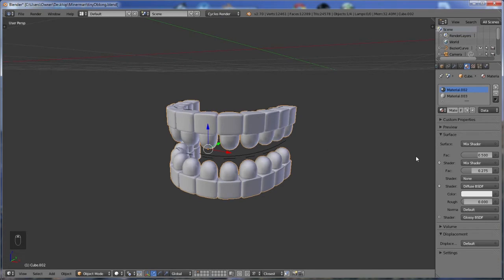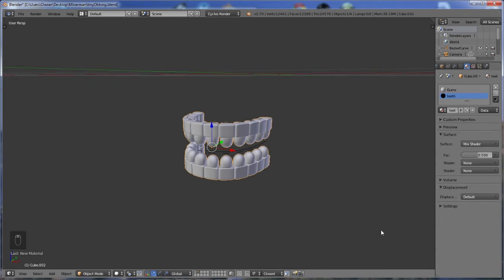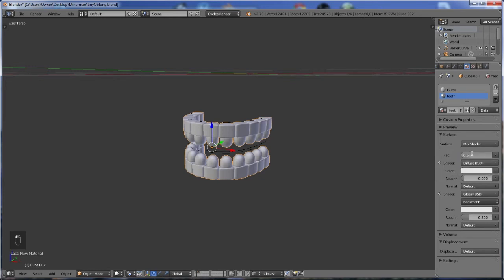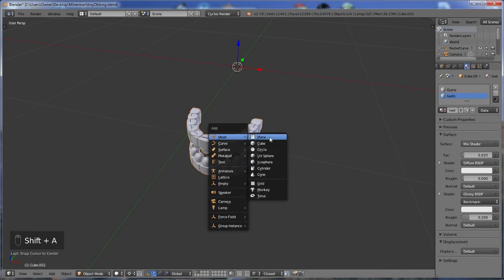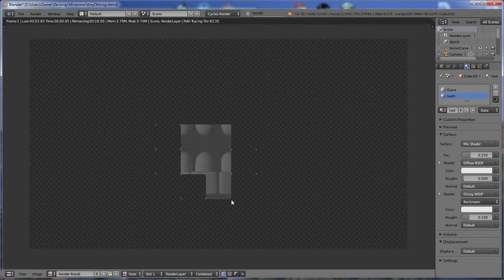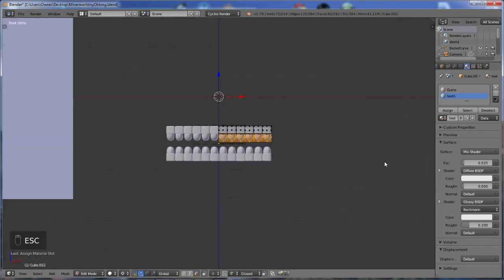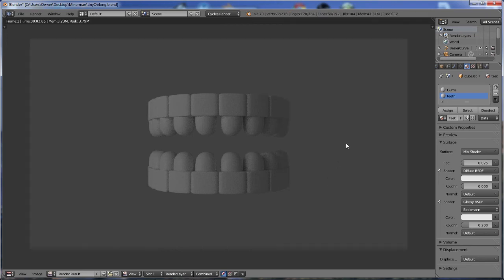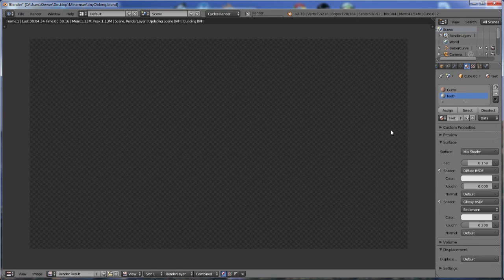blender tiny pt 14 texture the teeth